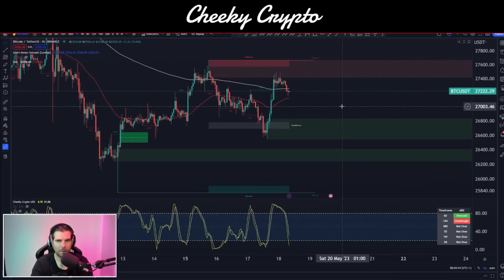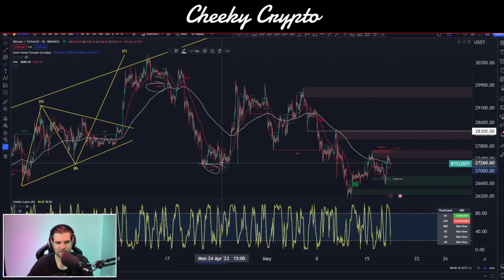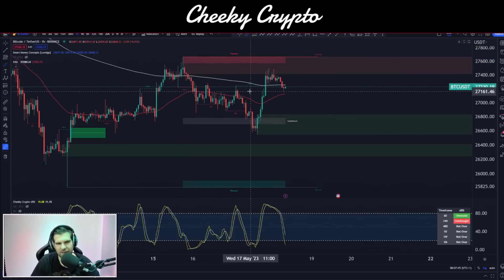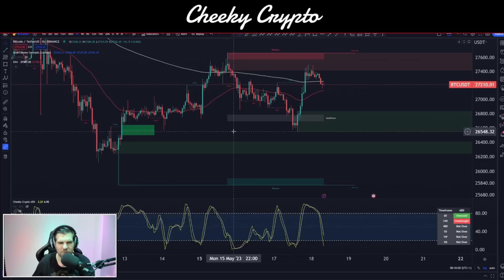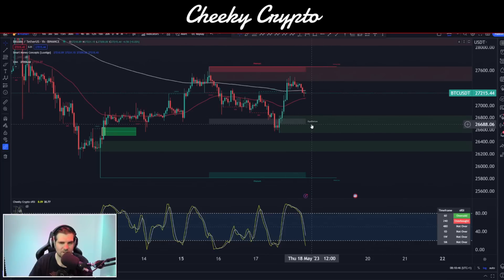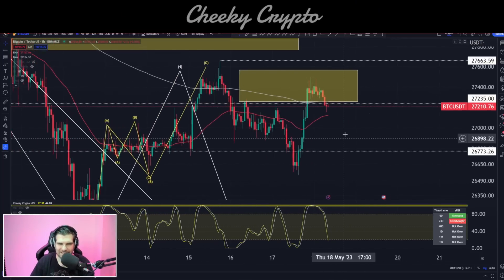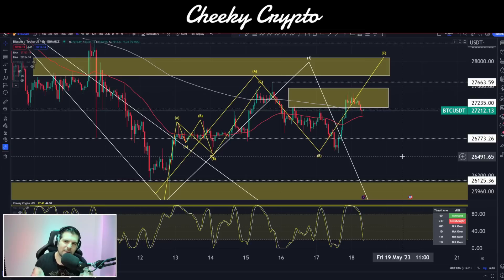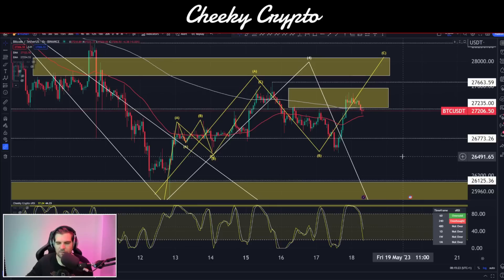Bitcoin Price PUMPS: Small RALLY but can BTC Break Resistance?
🎓Learn Elliot Wave Theory

Surge Protocol - The first truly decentralized DeFi trading solution - Revolutionary DEX

🔥Bitget offer 🔥

Our All-Access Pass Includes the following benefits:

⭐ Technical Analysis
⭐ News Updates